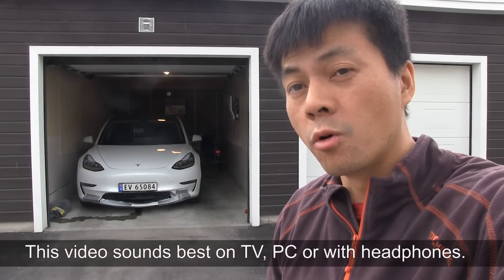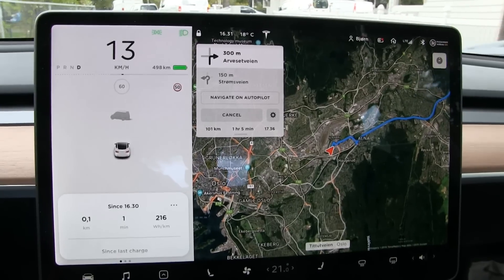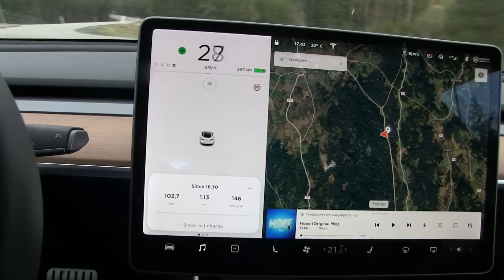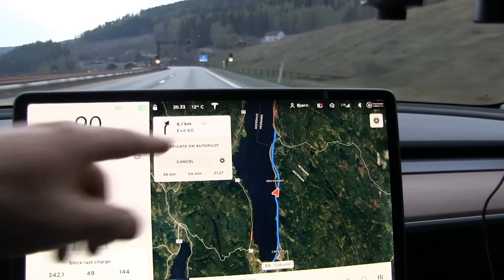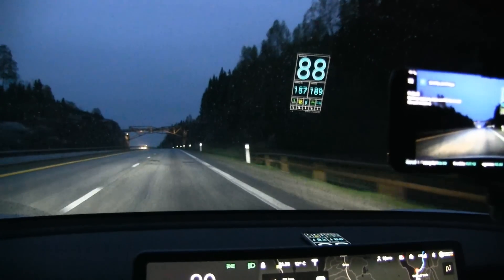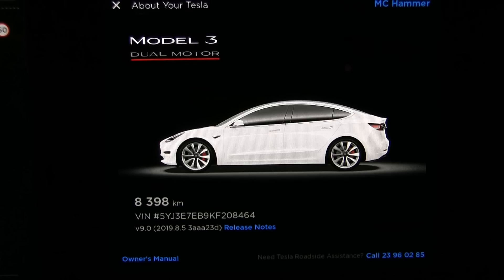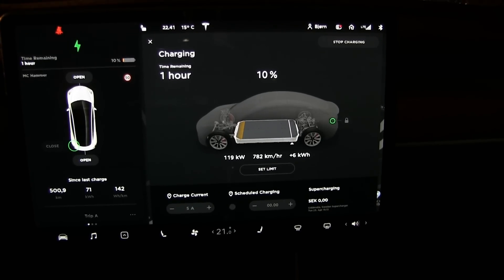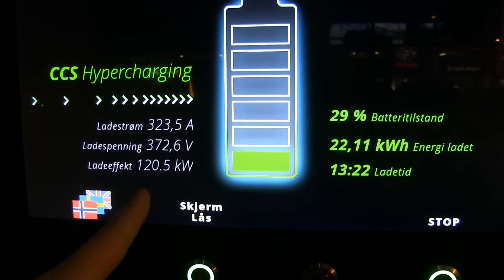Model 3 Performance battery capacity test